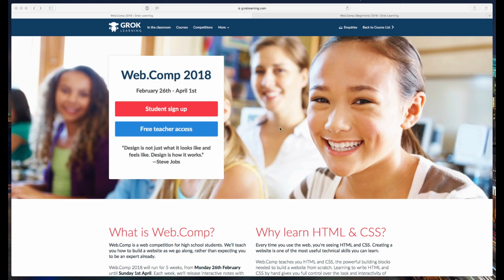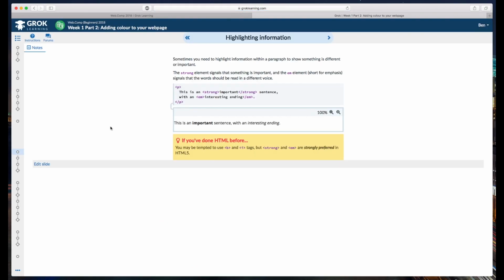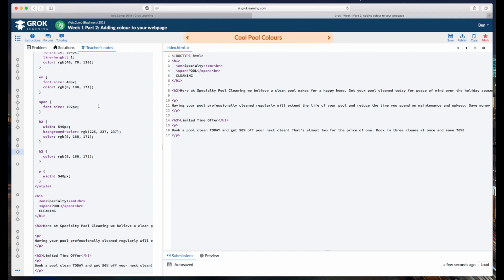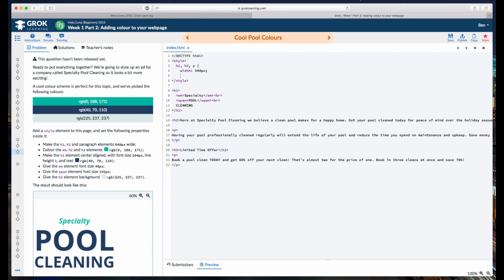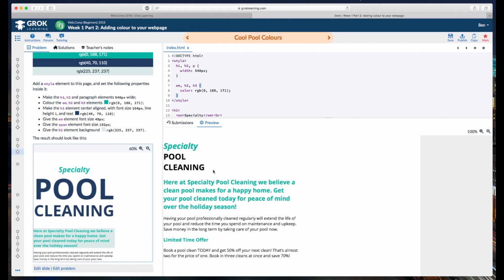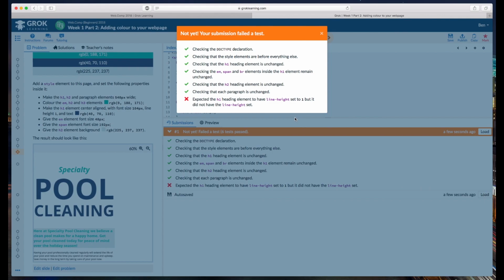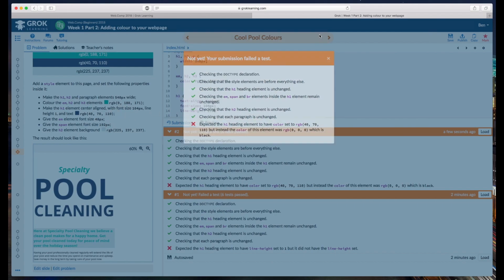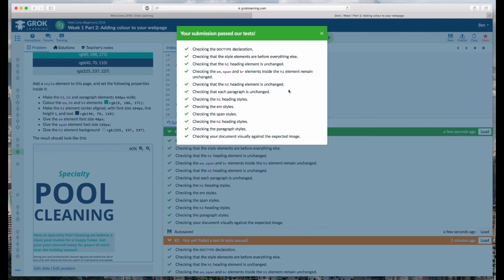Web.Comp 2018 Screencast